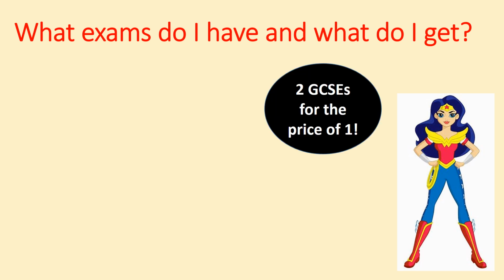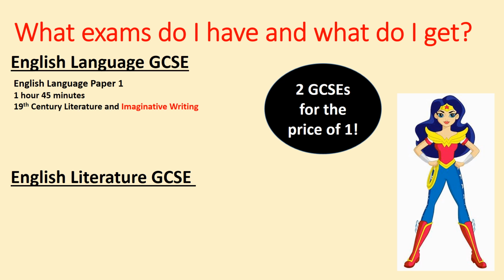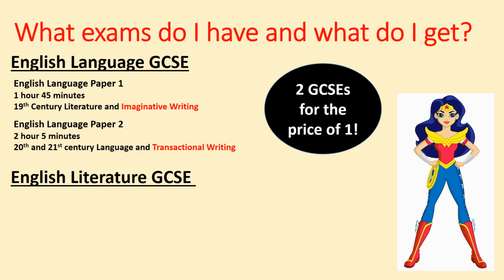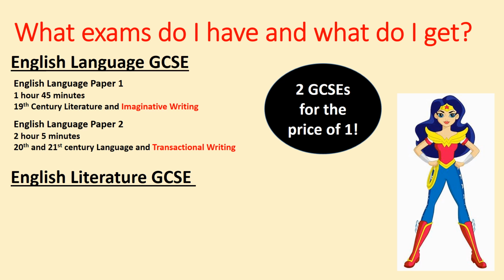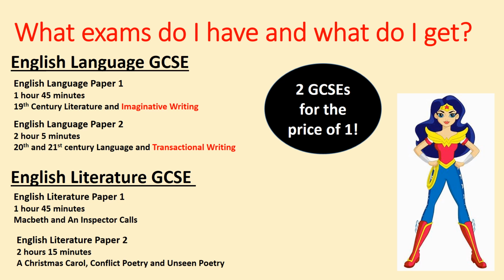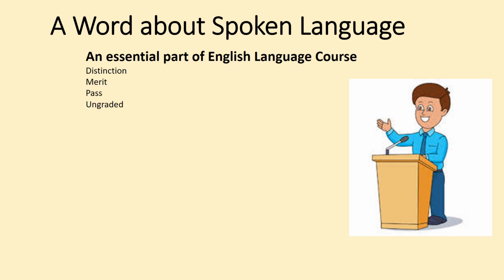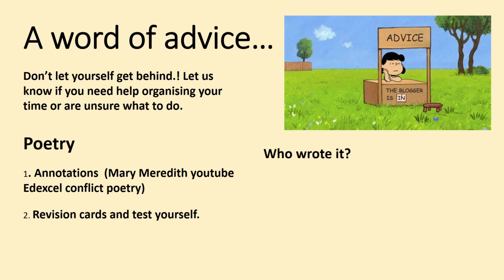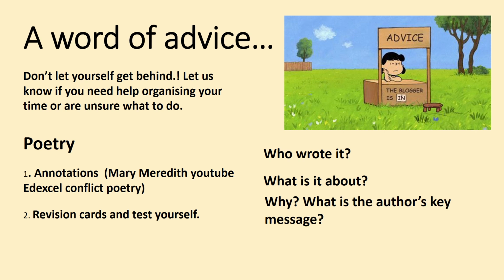A Special Message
Just a few reminders for year 10 English at Cowes Enterprise College. :) Email your teachers if you have questions. We're thinking of you!